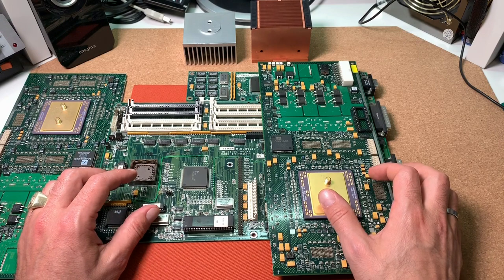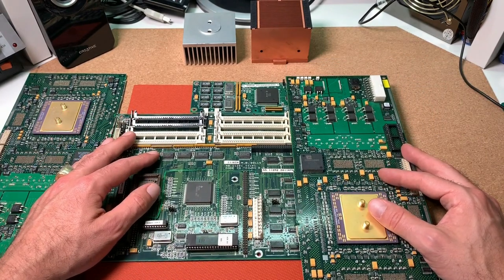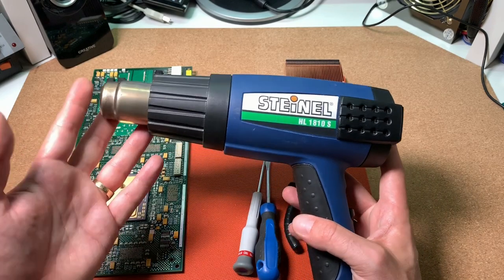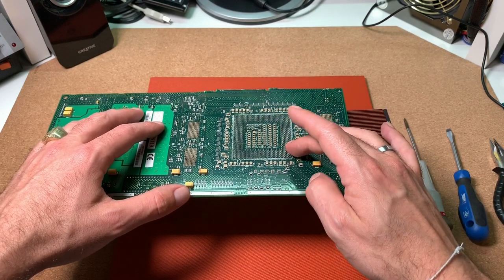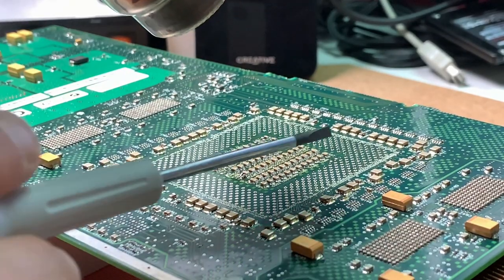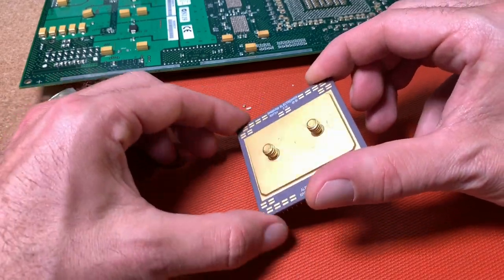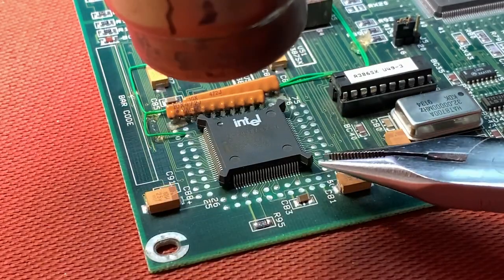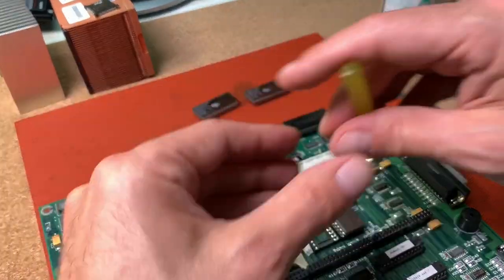Desoldering a CPU - Huge Alpha Ceramic CPU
In this video I will show you how to desolder a cpu from old pcbs by using a common hot air gun. Small tutorial which might be useful for any retro computer lover, chip and cpu collector.